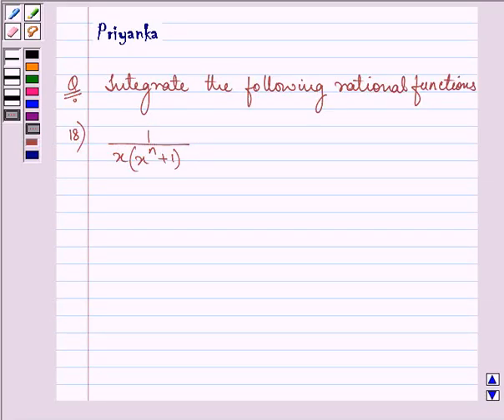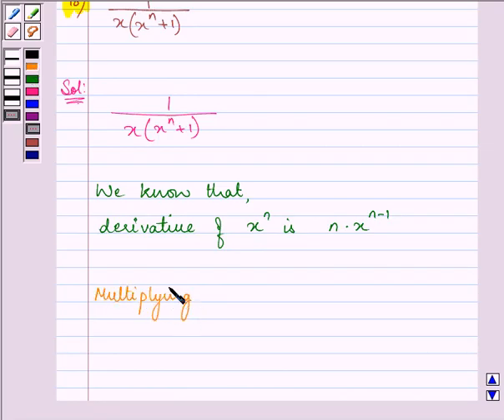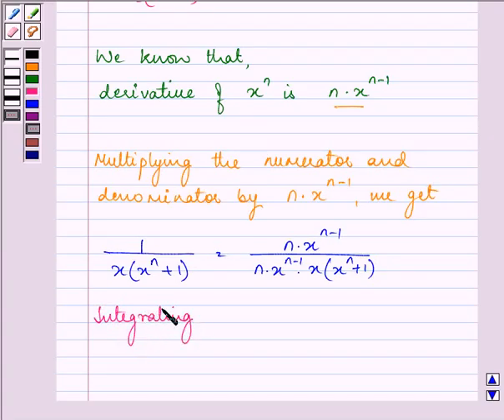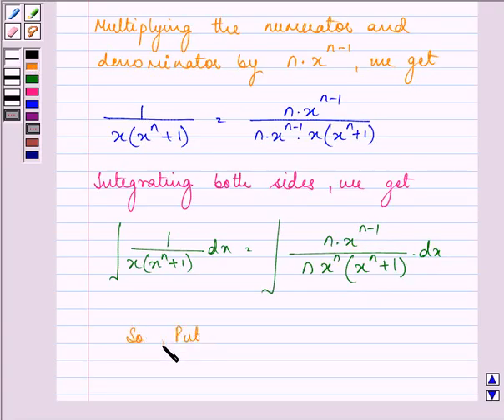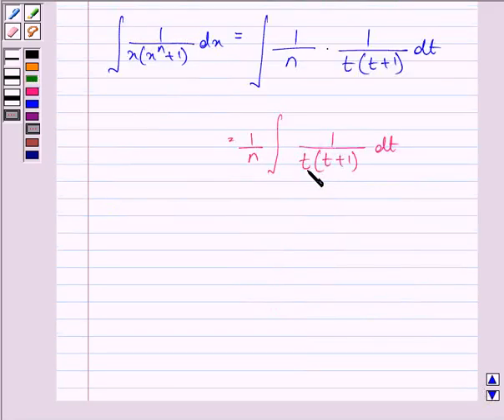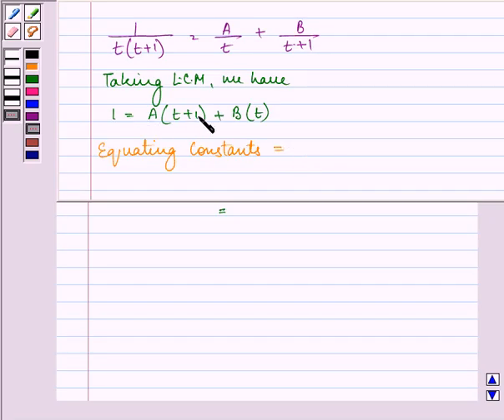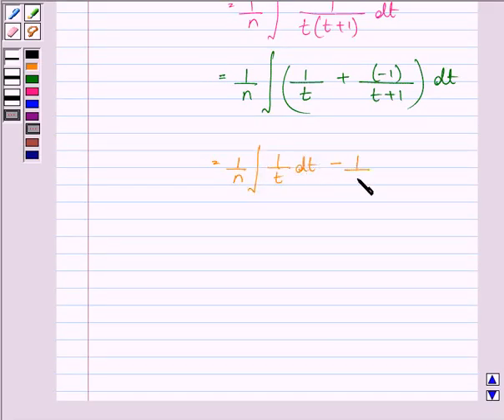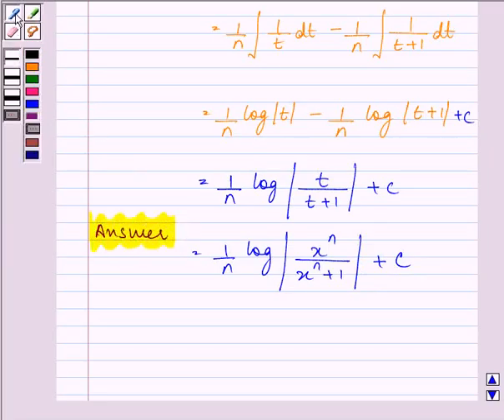Maths XII NCERT 2007 7 7 5 16